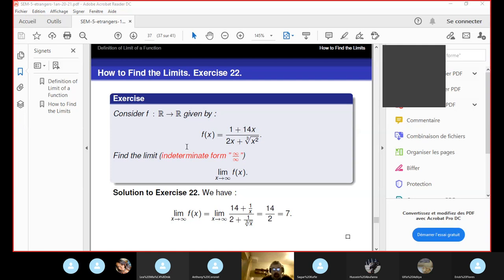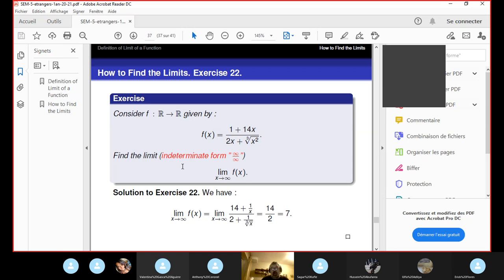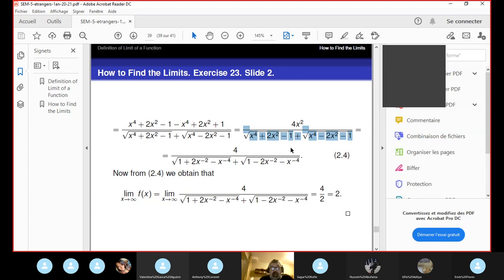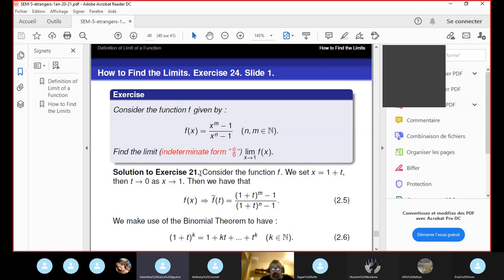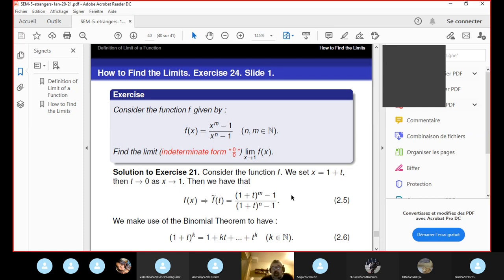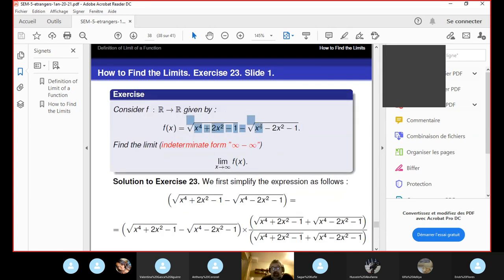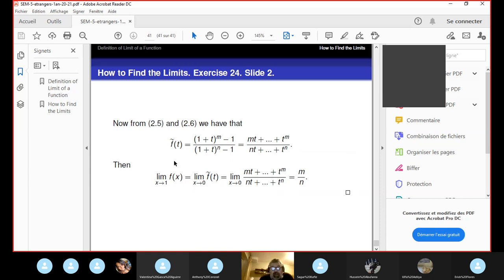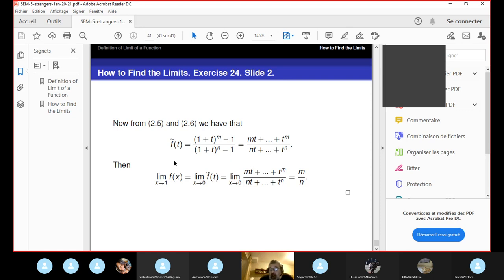Intro to Calculus (Lecture 8, Part 2)